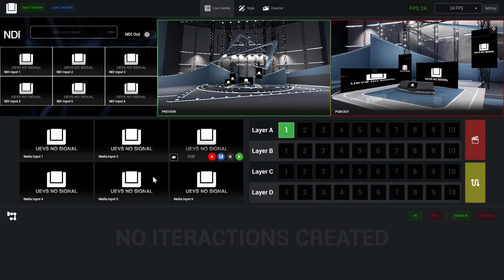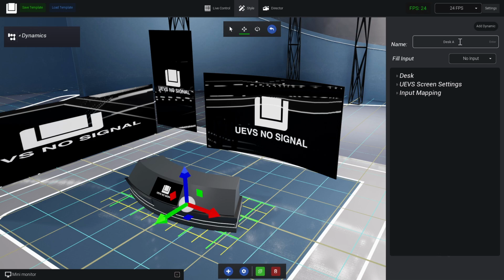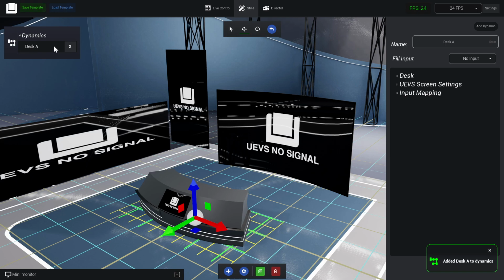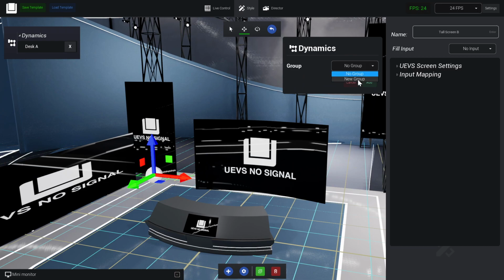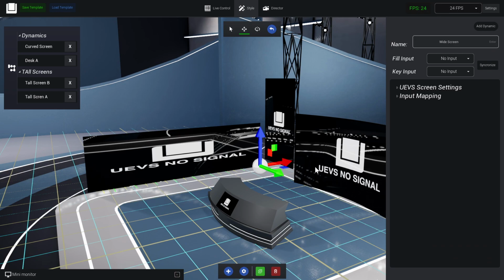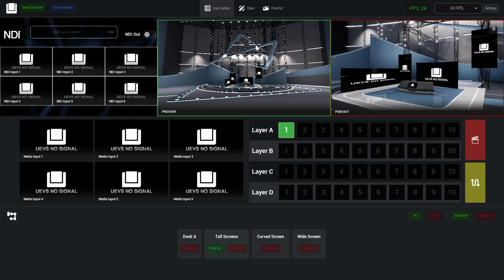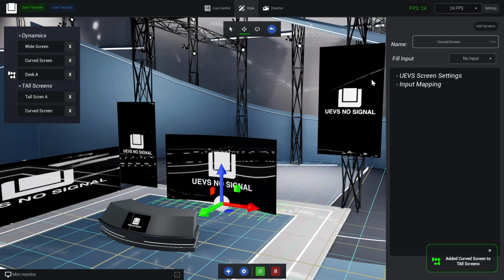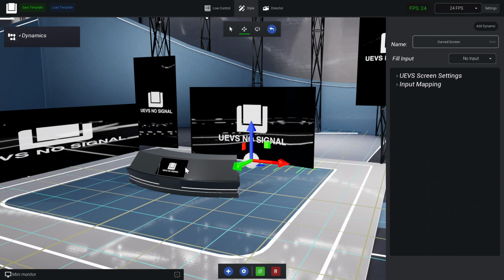UEVS TUTORIAL PART 9 - DYNAMIC ELEMENTS